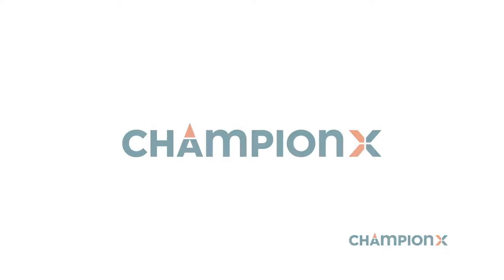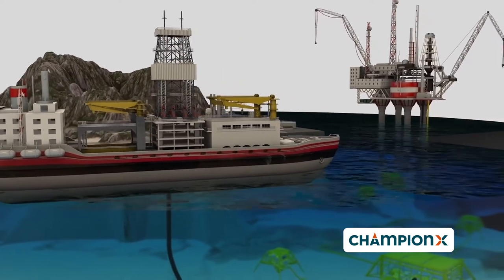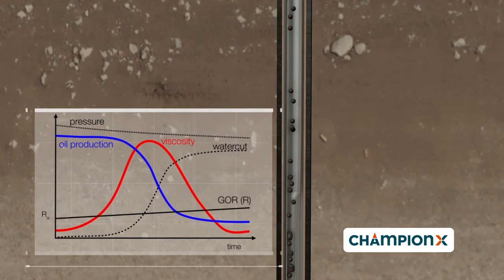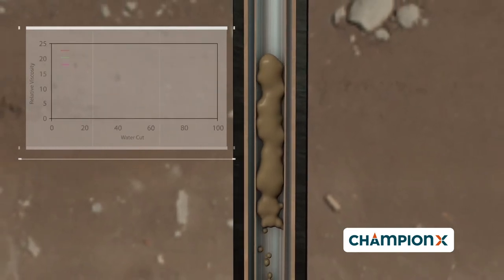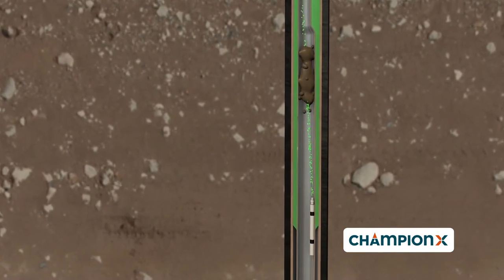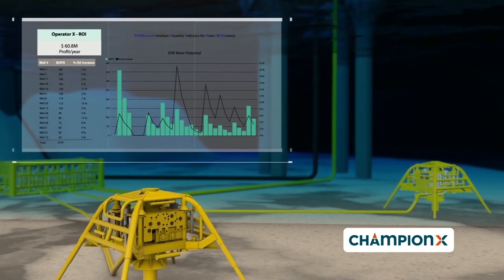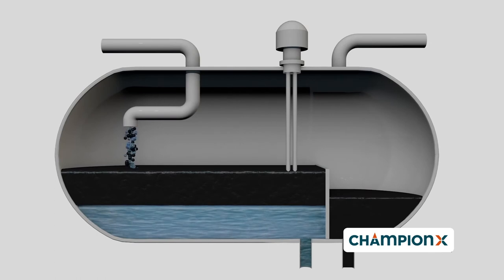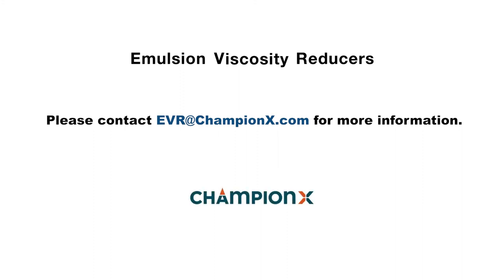ChampionX Emulsion Viscosity Reducers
The ChampionX EVR program combines the ability to select suitable wells and a suitable chemical treatment solution, leading to additional product revenue and a significant return on investment for operators.